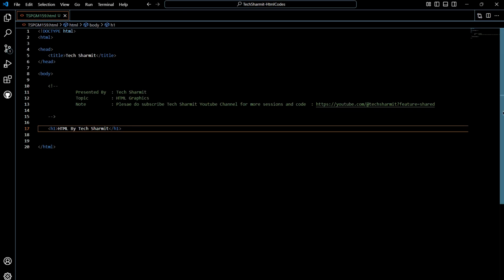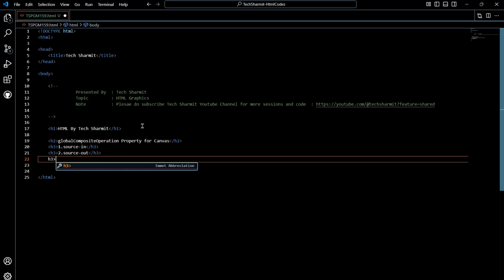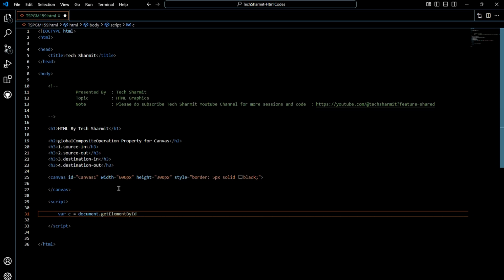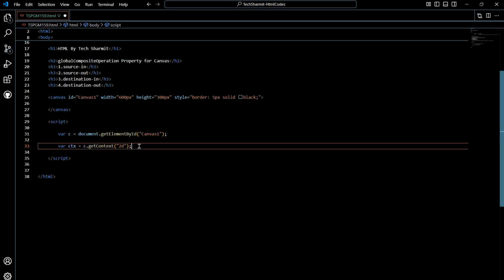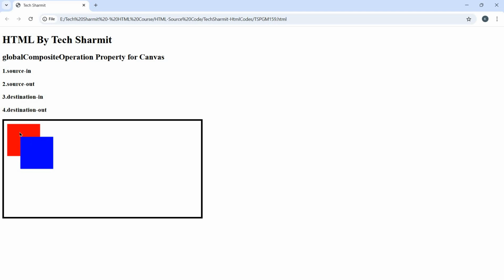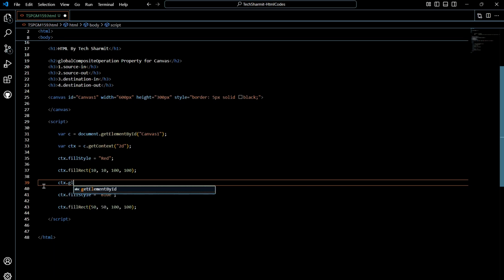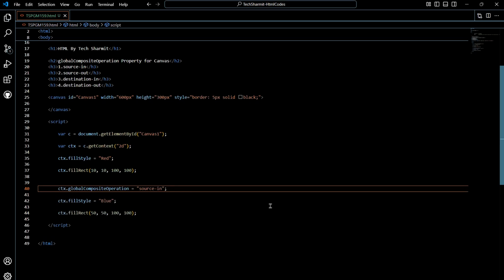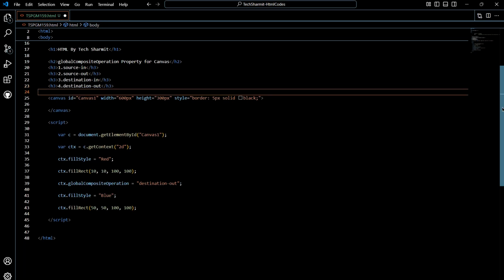Canvas Compositing : globalCompositeOperation - source-in, source-out Session-159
Canvas Compositing : globalCompositeOperation - source-in, source-out, destination-in, destination-out  Session-159 : Master the advanced features of Canvas Compositing with a detailed exploration of the globalCompositeOperation property in HTML Canvas. In this session, we’ll focus on four key operations: source-in, source-out, destination-in, and destination-out, with practical examples and use cases explained step-by-step.

1.Introduction to Canvas Compositing:
Understand how globalCompositeOperation works to blend and overlap canvas content.
Learn how compositing improves graphical rendering with transparency and layering effects (English).

2.Understanding Key Operations:
source-in: Renders only the overlapping area of the source with the destination.
source-out: Displays the non-overlapping area of the source outside the destination.
destination-in: Keeps only the overlapping area of the destination with the source.
destination-out: Removes the overlapping area of the destination with the source.

3.Syntax for globalCompositeOperation:
context.globalCompositeOperation = 'operation-type';
Replace 'operation-type' with any of the operations like source-in, source-out, destination-in, or destination-out.

4.Step-by-Step Examples:
Using source-in: Blend overlapping regions of two rectangles with transparency (English).
Using source-out: Create unique cut-out shapes by removing overlapping regions.
Using destination-in: Crop an image within a specific region of the canvas.
Using destination-out: Create fade-out effects by removing content from certain areas.

5.Practical Applications of These Operations:
Designing clipping masks for graphical editing tools.
Creating advanced layering effects in games and web animations.
Highlighting specific parts of an image with precision compositing.

6.Best Practices and Tips:
Combine multiple globalCompositeOperation types to build intricate designs.
Test compositing effects in real-time to achieve the desired result efficiently.